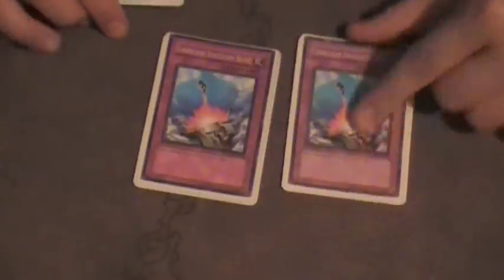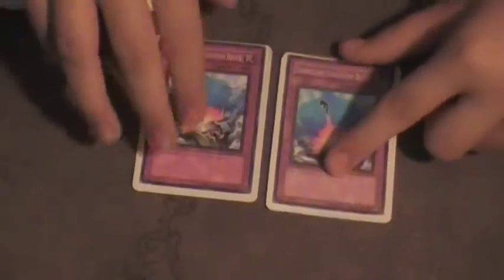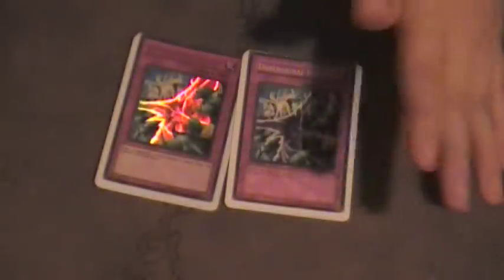Best HERO Deck Profile Top 8 Ever!! 11/4/12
Hey guys... first off i'd like top thank all of you for giving me all the support that you have on this deck! thx x8 sideways and PLZ PLZ PLZ LIKE THE VIDEO TO TELL ME YOU LIKE THIS DECK